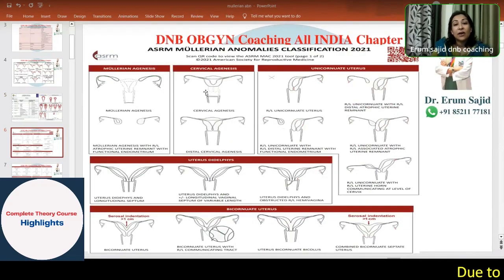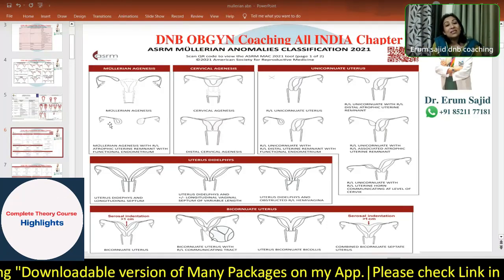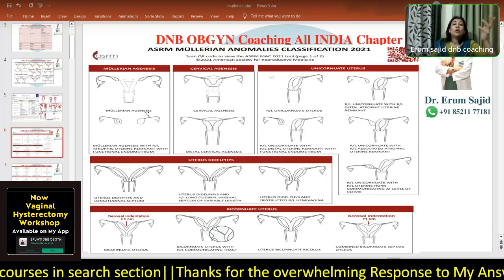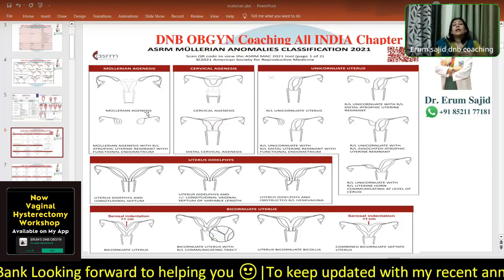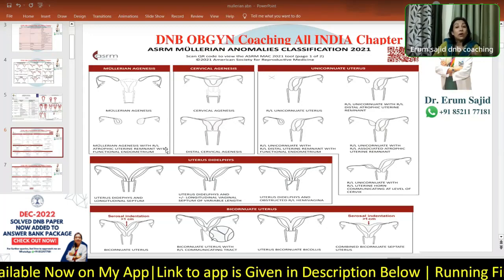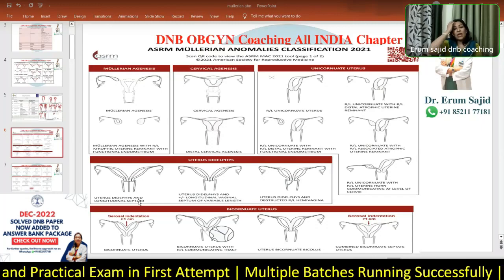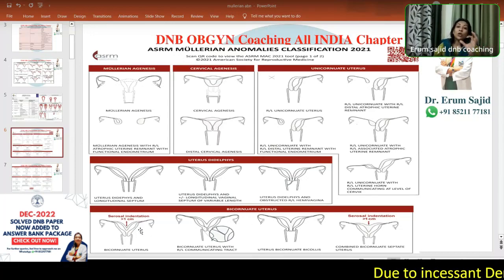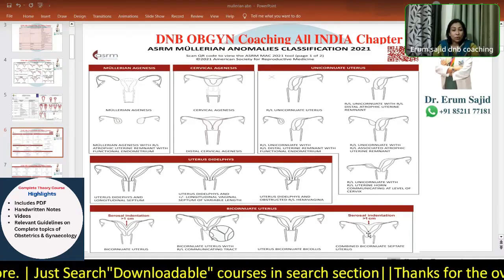Mullerian Abnormalities Part 2| DNB theory Class Made Easy|DNB OBGYN coaching All India chapter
Downloadable course link :
*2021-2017 Complete 10 sessions Answer Bank (downloadable version with laptop access)

"Keyword"
"mullerian abnormalities radiology"
"mullerian abnormalities ppt"
"mullerian abnormalities of the uterus"
"mullerian abnormalities radiographics"
"mullerian abnormalities ultrasound"
"mullerian duct abnormalities"
"mullerian duct abnormalities ultrasound"
"mullerian fusion abnormalities"
"renal agenesis mullerian duct abnormalities"
"mullerian duct abnormalities radiology"
"mullerian duct abnormalities radiographics"
"mullerian duct abnormalities prevalence"